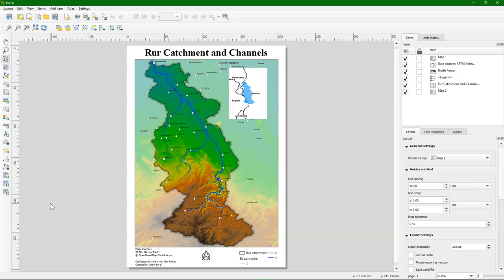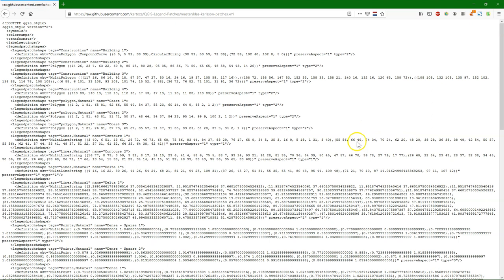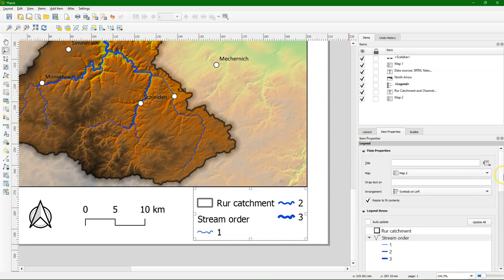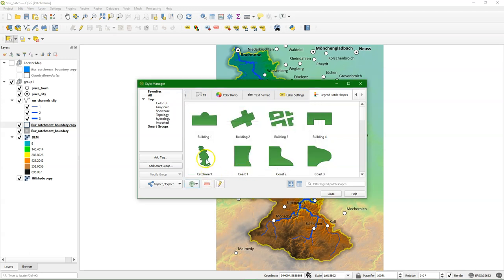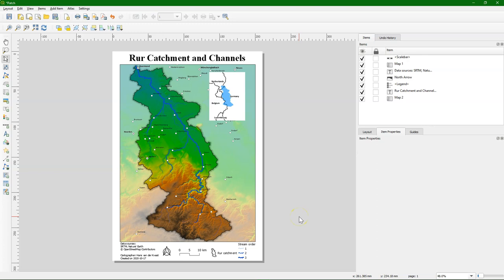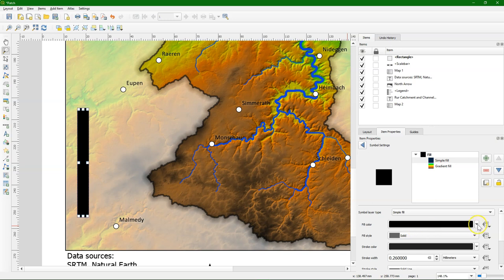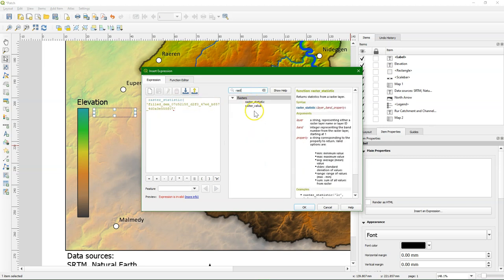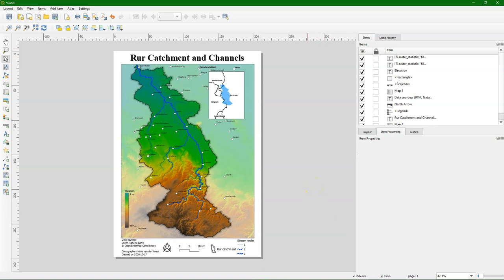Add custom legend patch shapes to a catchment map in the QGIS print layout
This video demonstrates some new functionality that is available since QGIS 3.14 Pi. It shows how to use some new scale bar styles and add custom legend patches to the legend in the print layout.
In addition a raster legend is added with automatically calculated minimum and maximum values.

Thanks Kurt Menke for the useful tips!

This video is part of IHE Delft OpenCourseWare. More free GIS course materials are available